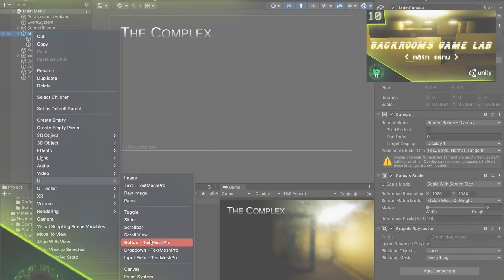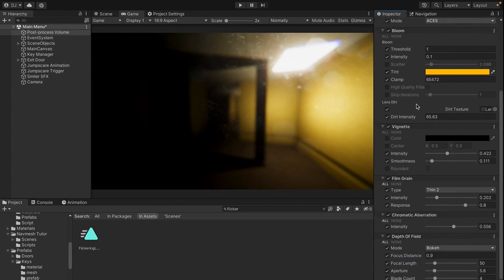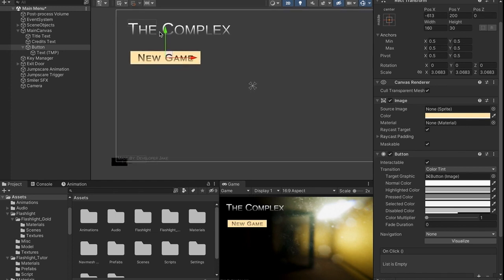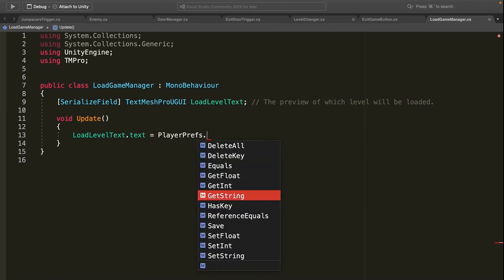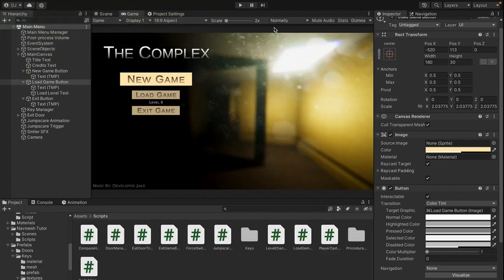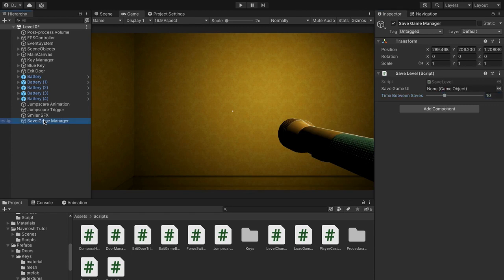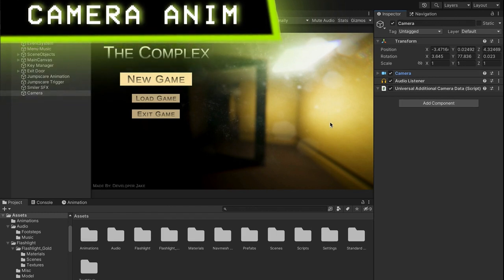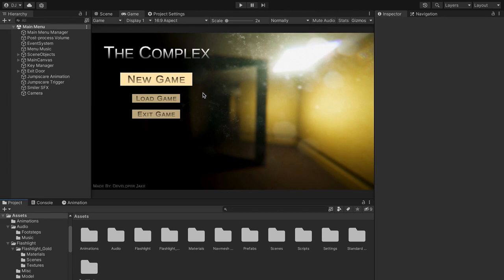Auto-Saving Game, Main Menu - Backrooms Game Lab (Make a Backrooms Game)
This lab will show beginners how to use Unity to make a backrooms game with great graphics. In this part, we will create a dope main menu with graphics and music that will make your game stand out more than other games.

Questions? I’ll answer them in my discord server

Chapters:
0:00 Intro
0:23 Making the Background
6:44 Design the UI
14:30 Code the Main Menu
23:52 Testing It
24:40 Auto-Saving
29:23 Save Game UI
32:47 Add Music
35:50 Camera Animation
38:38 Finishing + Extra Tips
41:38 Outro